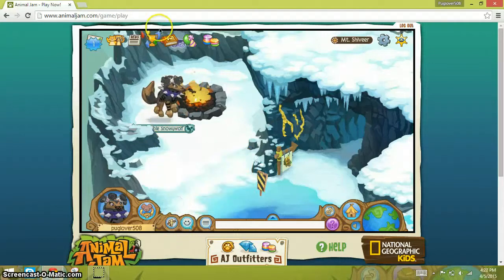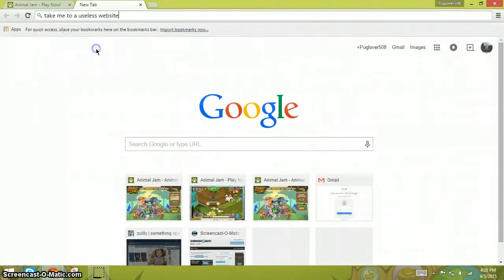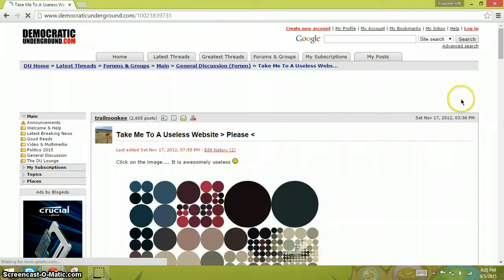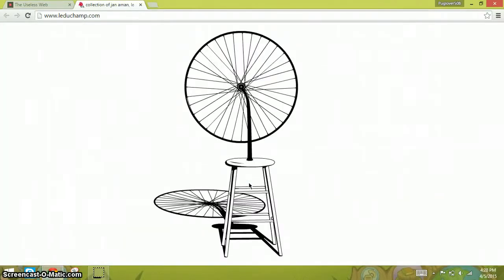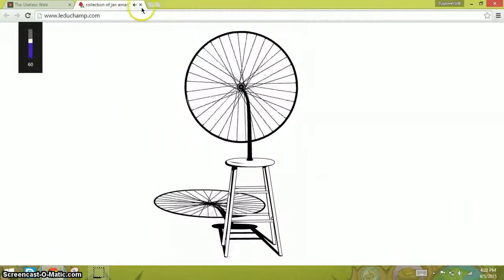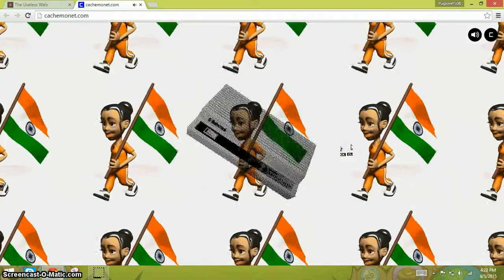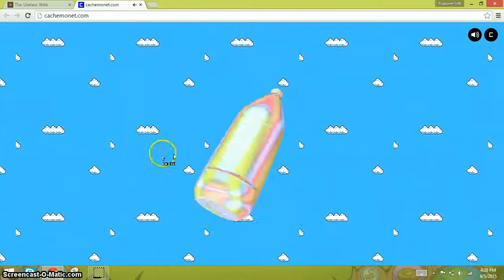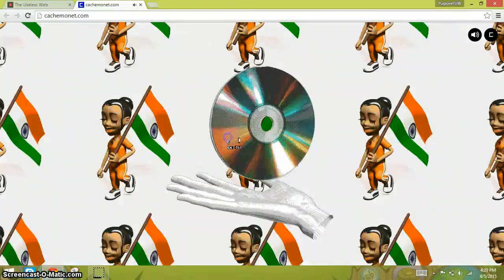Horrible editing skills (warning contains randomness)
Like Totes magoats.